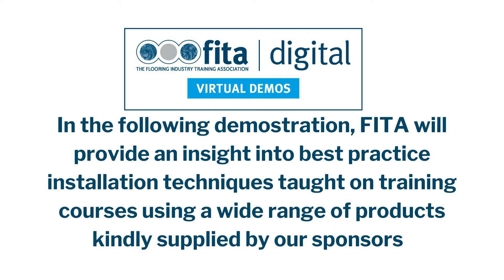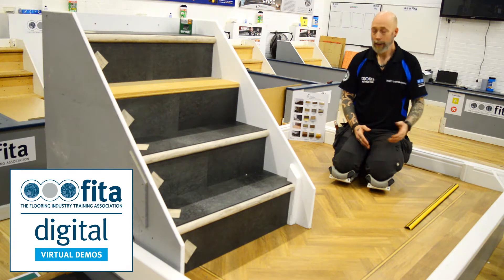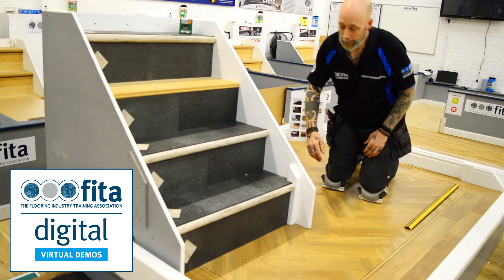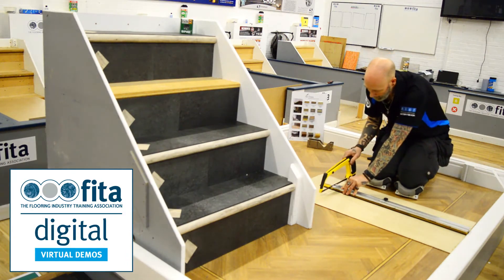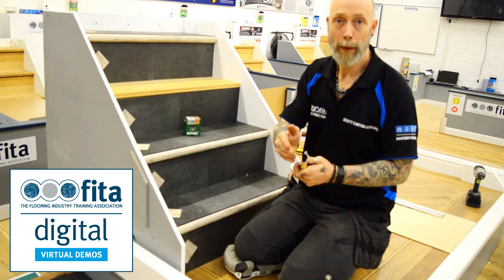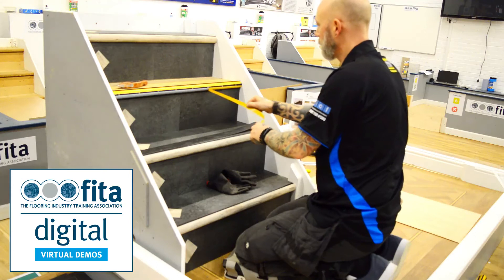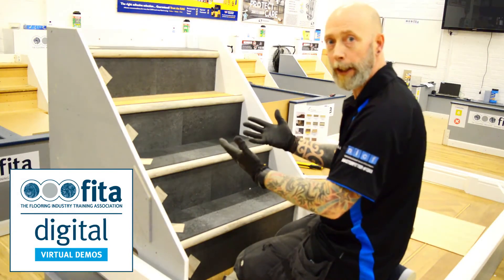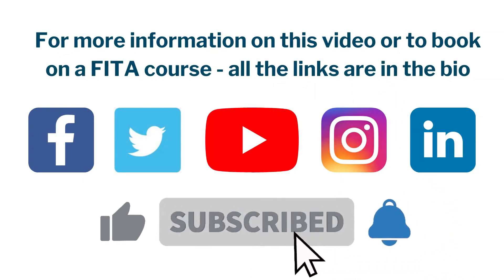FITA DIGITAL VIRTUAL DEMOS – LVT Stair Nosing Installation with Scott Carter-Dowding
In this video, FITA Training Consultant, Scott Carter-Dowding gives an overview of best practice installation techniques when installing LVT stair nosing products. To learn more about the skills and techniques used in this video why not book on a FITA training course and learn the FITAWay!